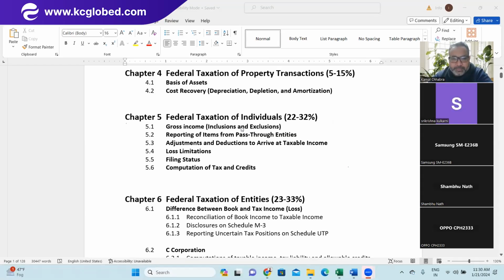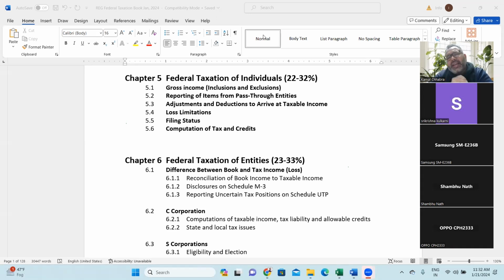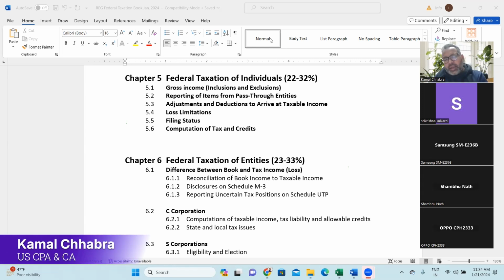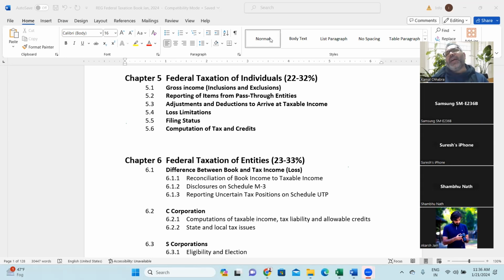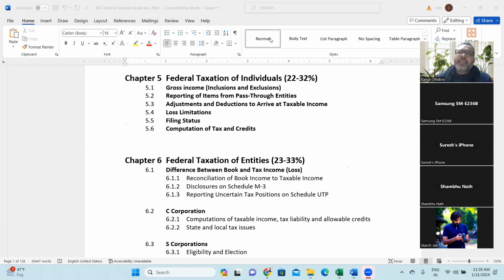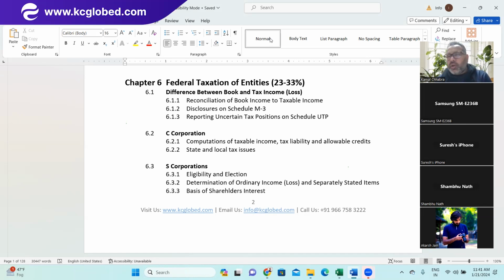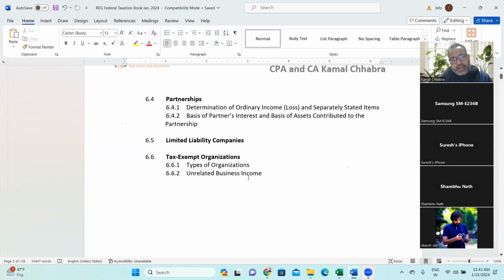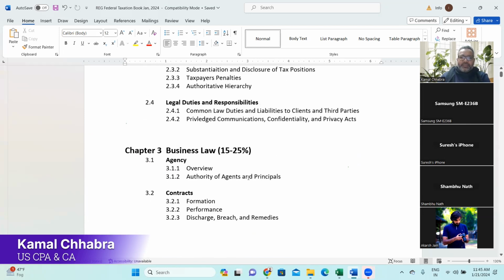US CPA | REG | Overview of Taxation & Regulation Examination (Part 3_ | CPA & CA Kamal Chhabra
𝐂𝐡𝐚𝐩𝐭𝐞𝐫 𝐍𝐚𝐦𝐞
Overview of Taxation & Regulation Examination (Part 3)

𝐓𝐨𝐩𝐢𝐜
Chapter 4, 5 & 6  - Federal Taxation of Property Transactions (5-15%) , Federal Taxation of Individuals (22-32%) , Federal Taxation of Entities (23-33%)

𝐀𝐛𝐨𝐮𝐭 𝐜𝐨𝐮𝐫𝐬𝐞
In this video, we break down Part 3 of the Regulation & Taxation Exam as per AICPA guidelines.
Get clarity on  Federal Taxation of Property , Federal Taxation of Individuals and Federal Taxation of Entities – what’s covered, what matters, and how to prepare effectively